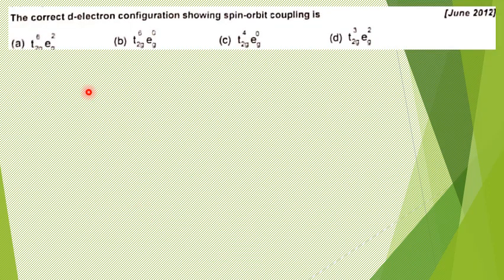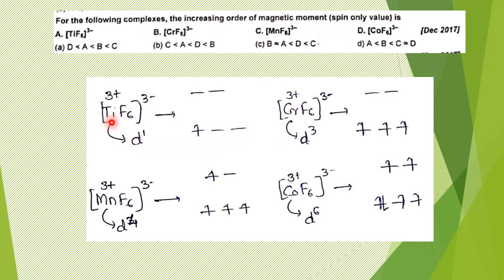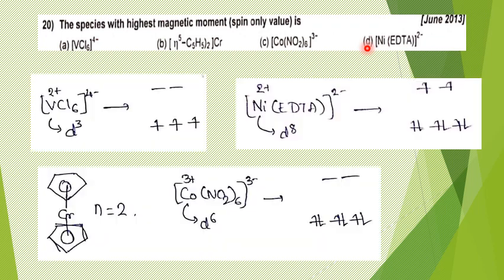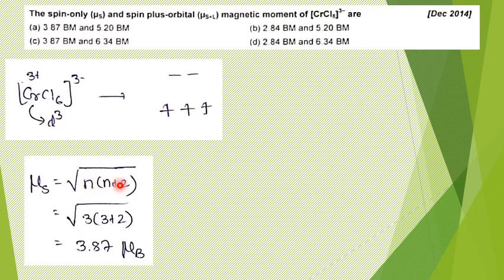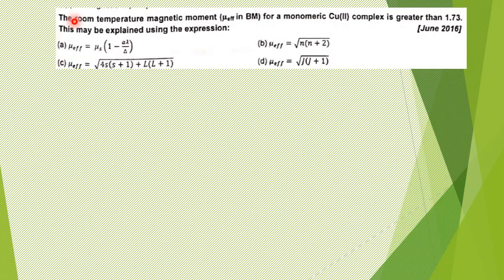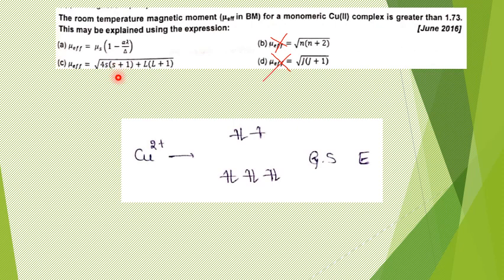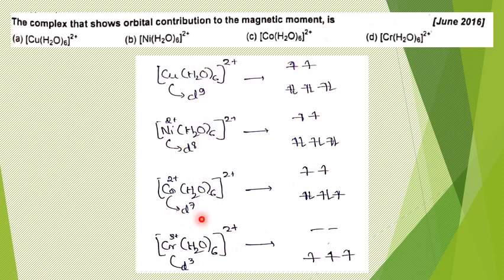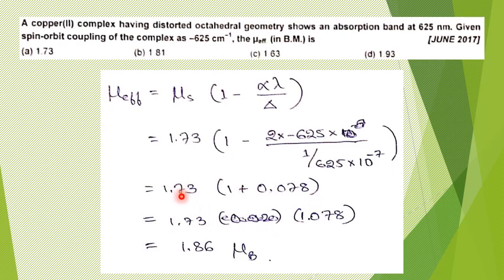Solutions to Previously appeared CSIR NET questions on Magnetic Properties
Solutions to Previously appeared CSIR NET questions on Magnetic Properties of Coordination compounds.